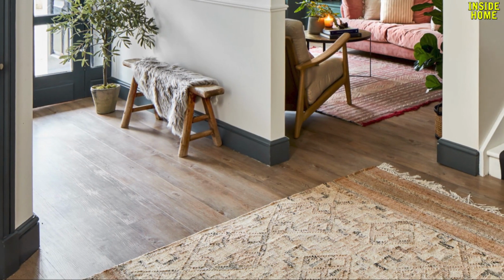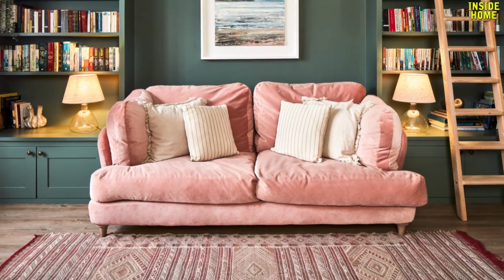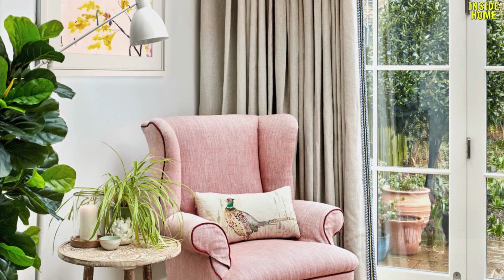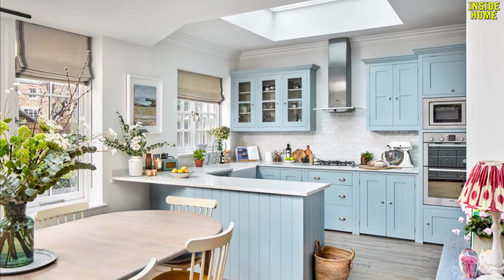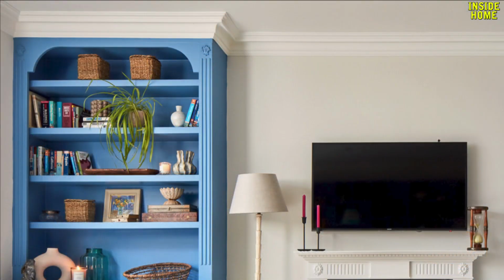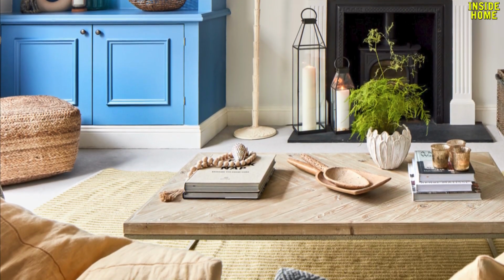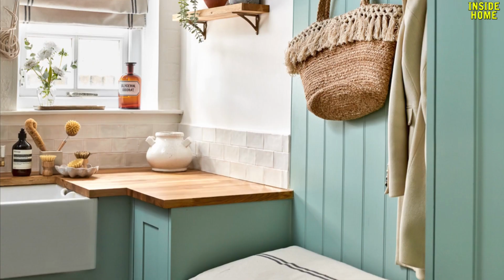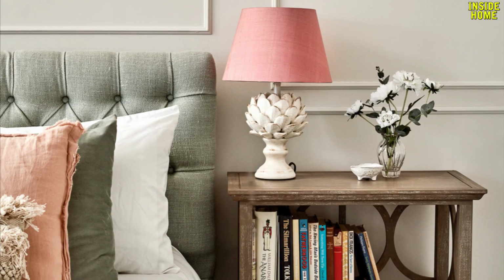Inside a Light-Filled London Home for Modern Living with Classic Style Touches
Step inside a light-filled London home that perfectly blends modern living with classic style touches. In this inspiring house tour, we explore a beautifully designed family home that showcases open-plan living, elegant vintage décor, and thoughtfully curated interiors tailored for everyday functionality and timeless charm.

From the moment you enter, you’re welcomed by bright, airy interiors where natural light floods through large windows and French doors. This modern family home design embraces a seamless flow between spaces, enhancing both comfort and connection.

The contemporary Neptune kitchen is the heart of the home, featuring bespoke cabinetry, a stylish central island, and high-end quartz countertops—making it ideal for casual dining and social gatherings. The adjoining dining area opens directly to a landscaped garden, creating the perfect setup for indoor-outdoor living in the heart of the city.

Photos: Juliet Murphy Photography